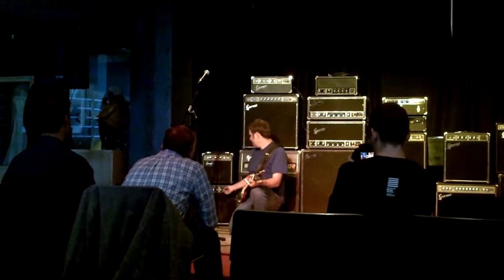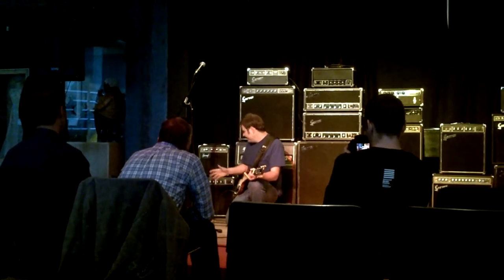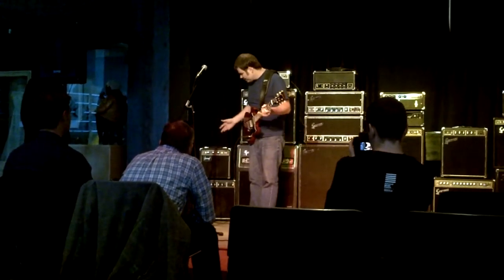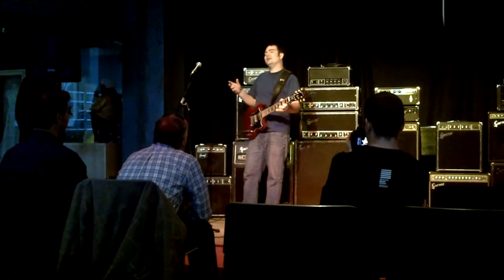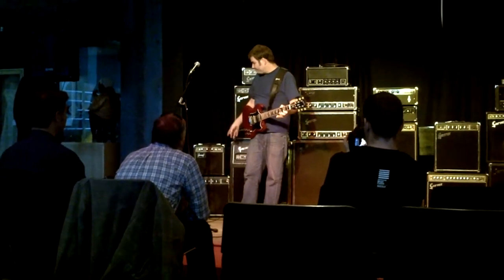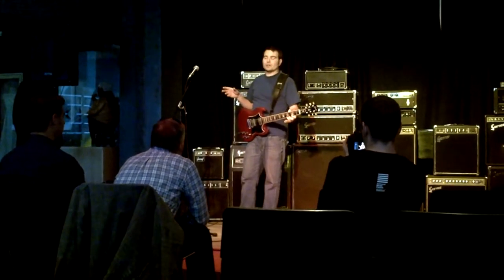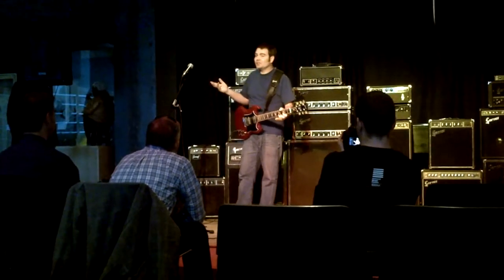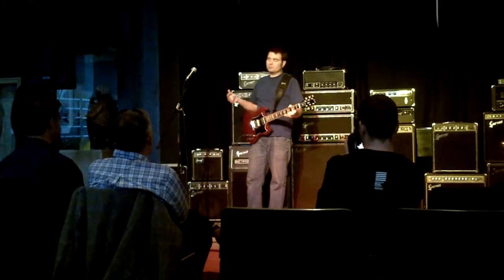Garnet Gnome - fenderbronco.com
Come see more Garnets at fenderbronco.com

In 2012 Mike Watson hosted a NMC Lunch & Learn.  Garnet Amplifiers were the subject of these amp demos.  Enjoy!